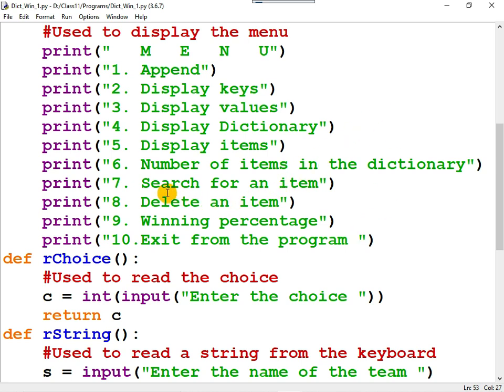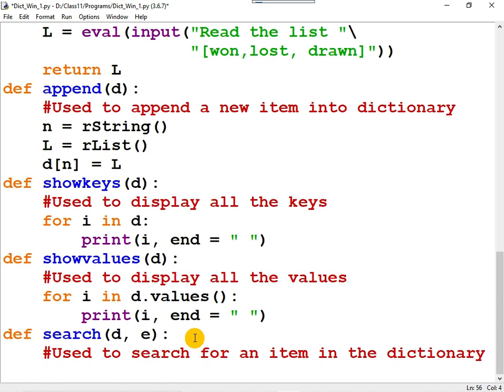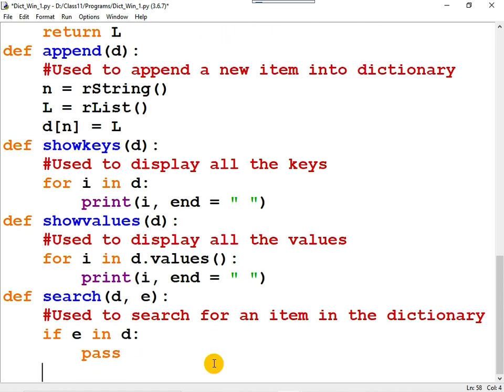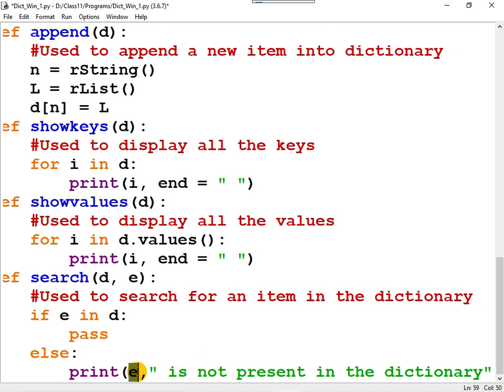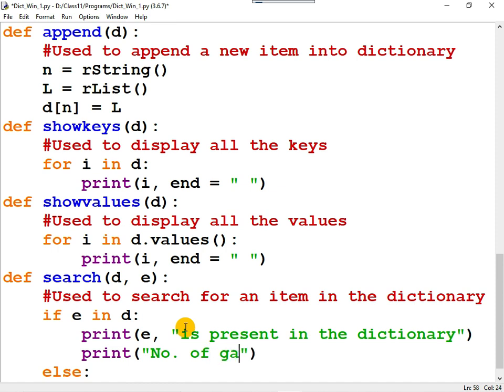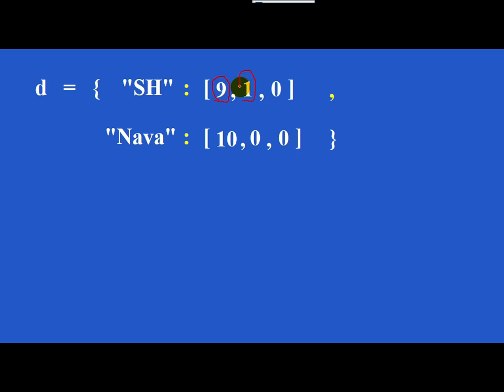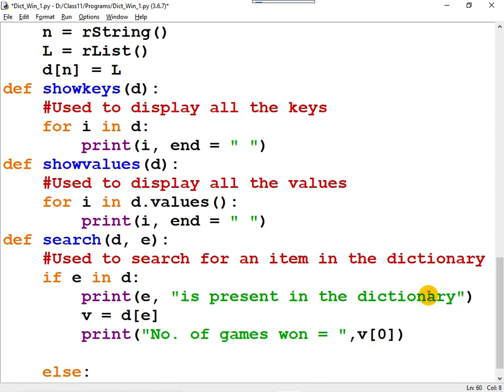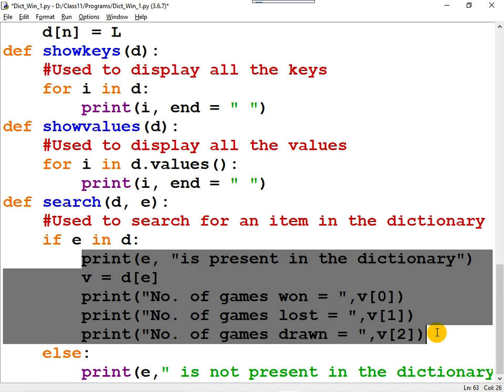Dictionary: Program on Name of the team and no. of games won drawn and lost, Part 3 of 6